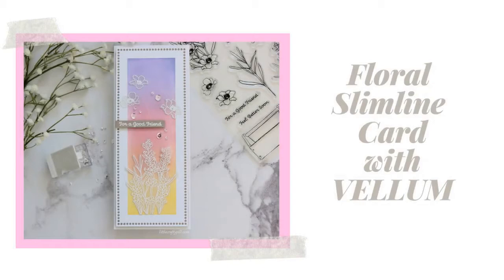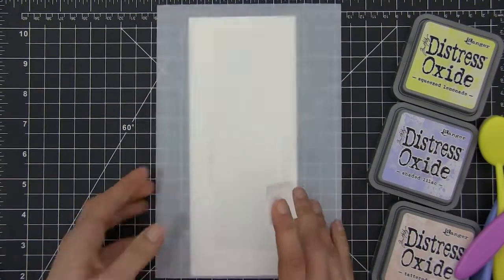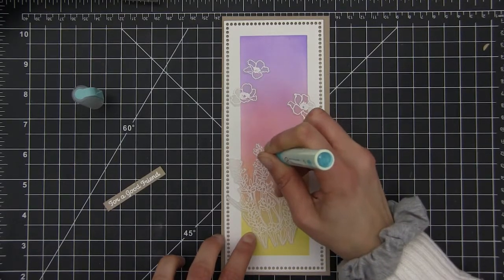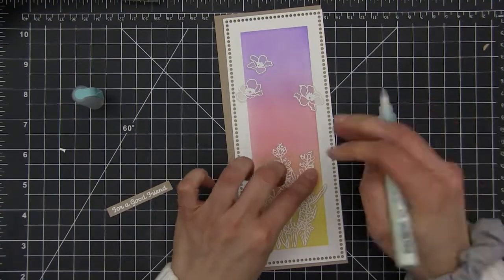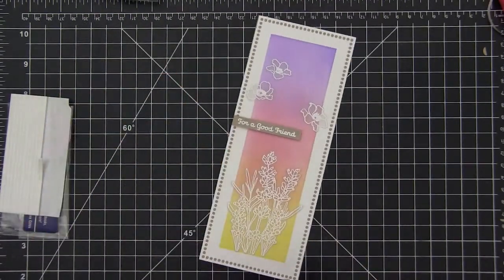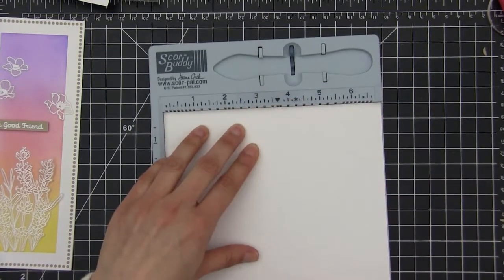How to make an easy SLIMLINE card using VELLUM 2021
Learn how to make a floral slimline card without coloring, using Vellum and Distress Inks for the background.